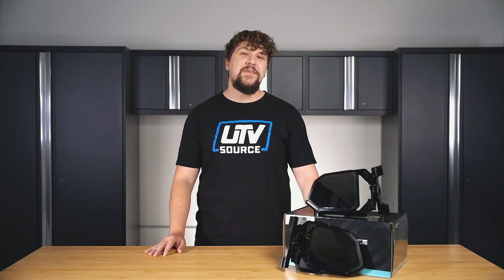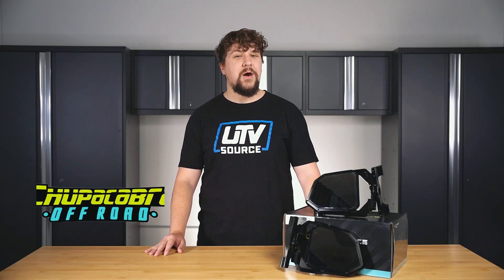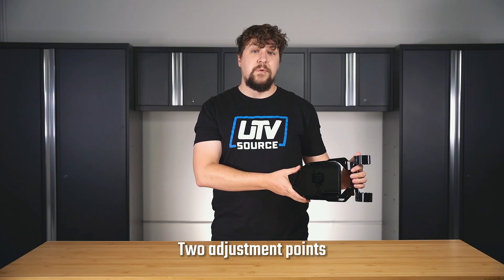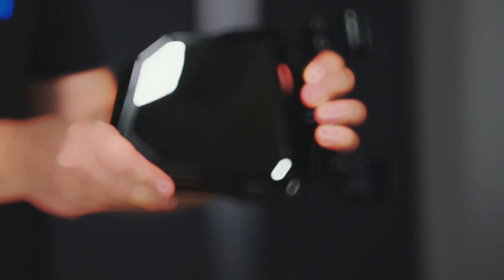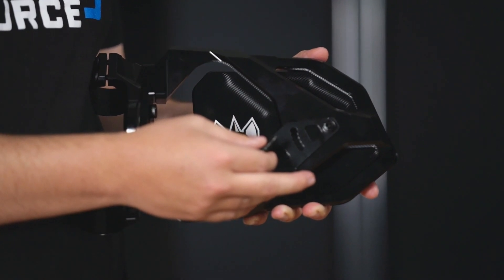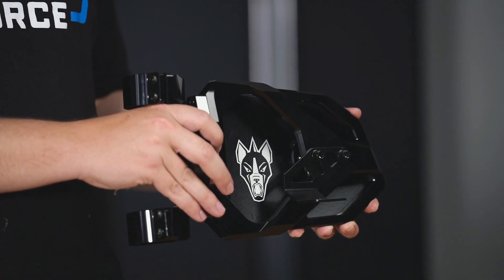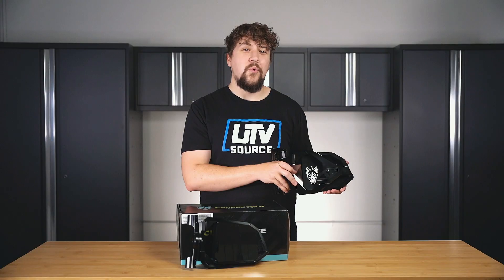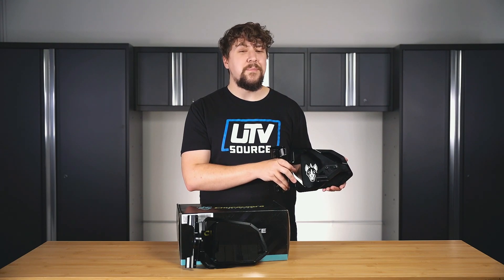Chupacabra Offroad Cuero Race UTV Side Mirrors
Introducing the Chupacabra Offroad Cuero Race UTV Side Mirrors, an awesome upgrade for every offroad enthusiast. Designed with precision and durability in mind, these mirrors are perfect for those who demand the best in their UTV accessories.

Key Features:
Robust Construction: Built with high-impact ABS plastic and shatter-resistant glass, these mirrors are made to withstand the toughest trails.
Adjustable Design: Easily adjust the angle to get the perfect view of what's behind you, enhancing your safety and awareness.
Sleek Appearance: With a stylish black finish, these mirrors add a touch of class to your UTV, making it stand out from the crowd.
Easy Installation: No need to worry about complicated setups; the Cuervo Race UTV Side Mirrors come with all necessary hardware for a hassle-free installation.
Universal Fit: Compatible with most UTV models, these mirrors are the ideal choice for a wide range of offroad vehicles.
Enhance your offroading experience with the Chupacabra Offroad Cuervo Race UTV Side Mirrors.

Chapters:
0:00 Introduction
0:02 Caleb with UTV Source Presents
0:03 Chupacabra Off-Road Cuero Race Side Mirrors Overview
0:17 Two Adjustment Points Explained
0:23 Ball Joint Feature
0:29 Light Pod Attachment
0:33 Beam Pattern Adjustments
0:42 Completed Assembly & Recommendations